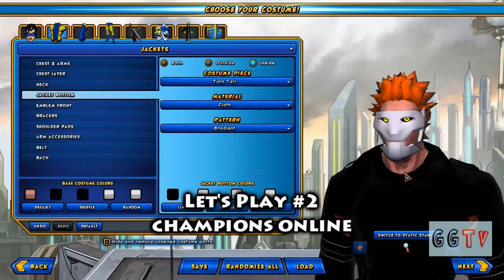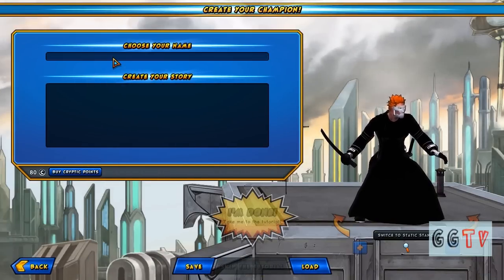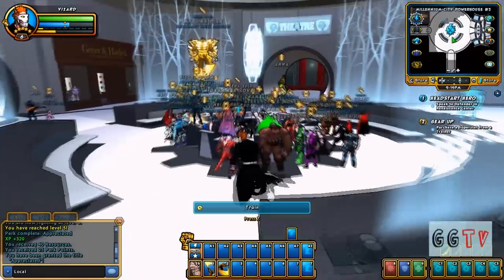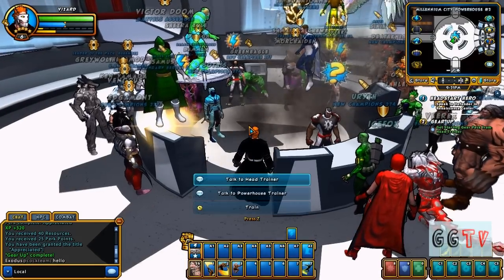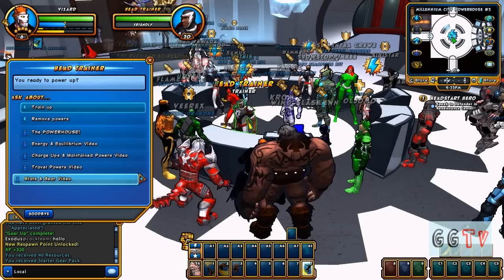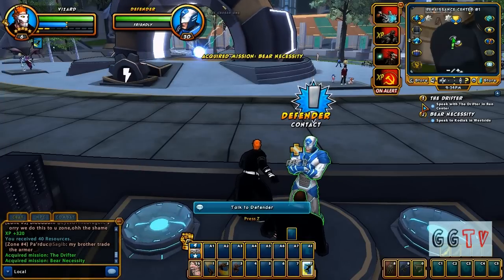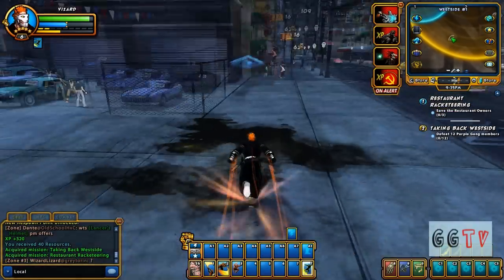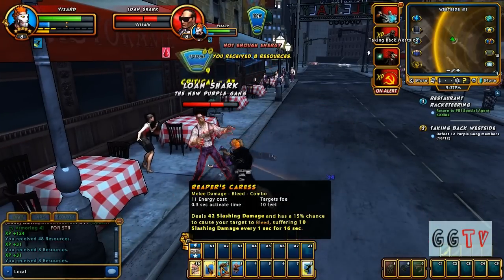Champions Online: Let's Play - Episode 2 - Vizard is born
Continuing from where we left off in the previous episode, I finish creating my character, and head over in to the action!

Let´s play Champions Online Part Free for All For MMO RPG Lets MMORPG  character creator in now free to play mmo Champions Online pc steam